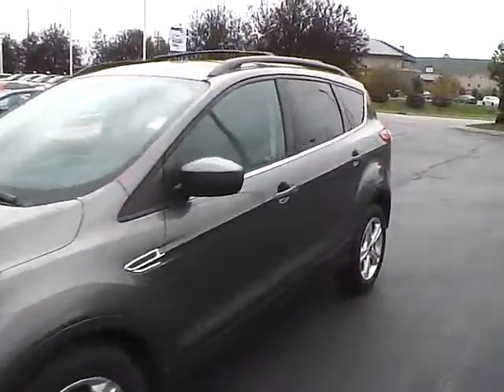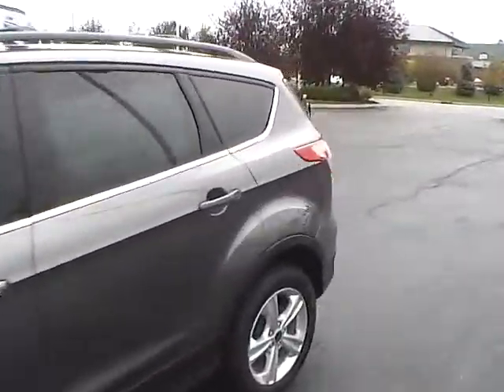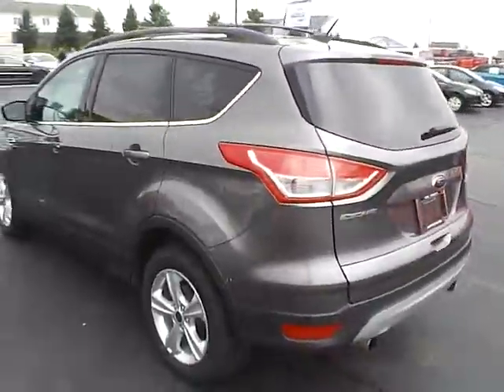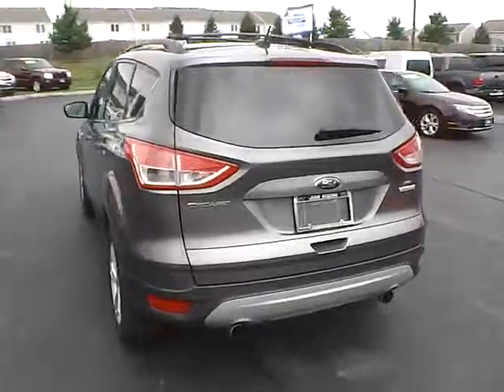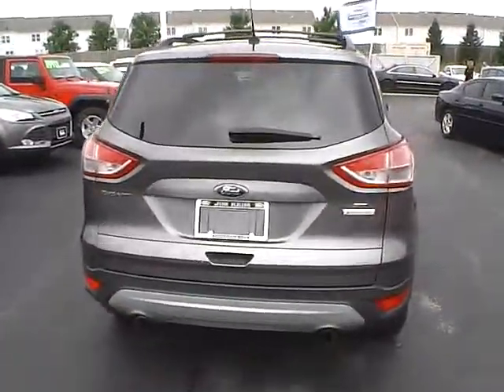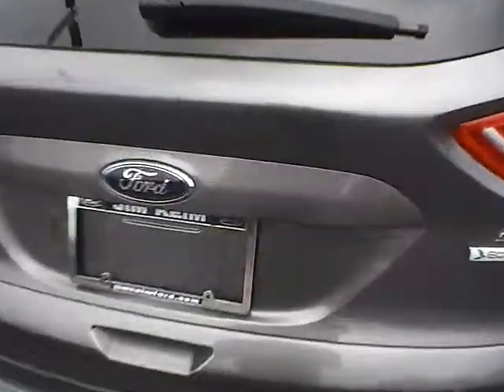TP0893 2013 Ford Escape SE For Sale Columbus Ohio